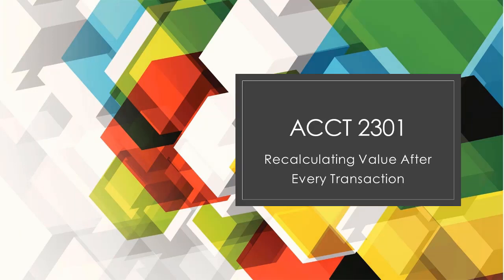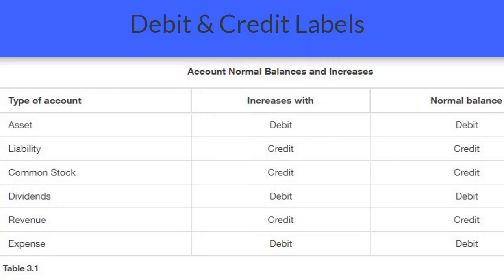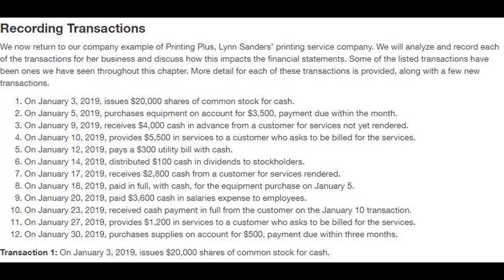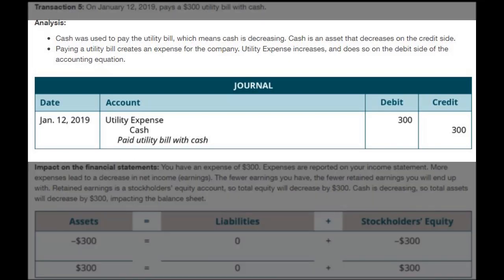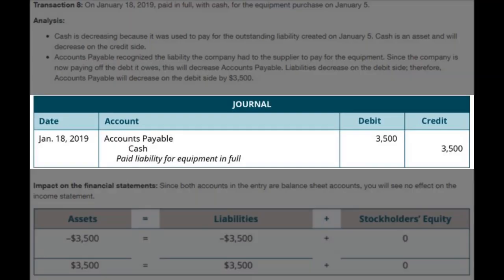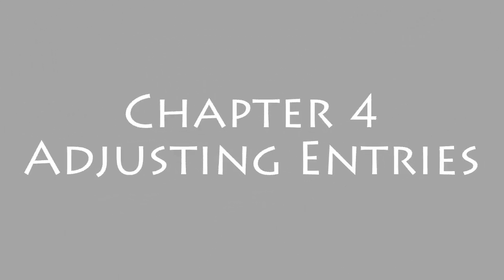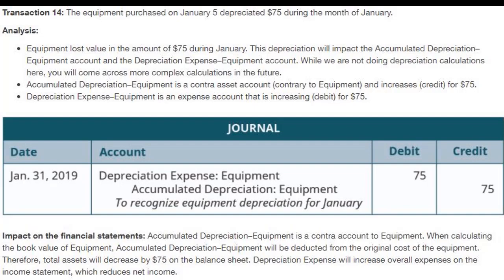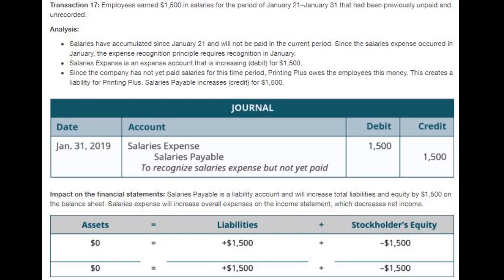Recalculating Value After Every Transaction